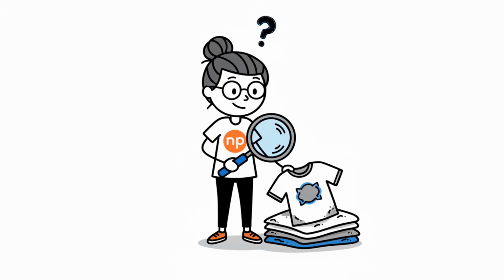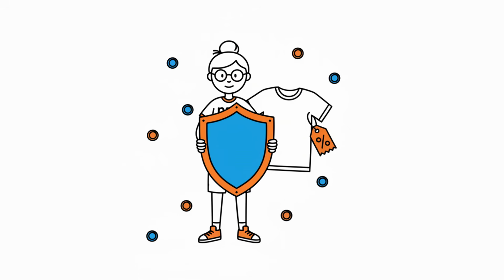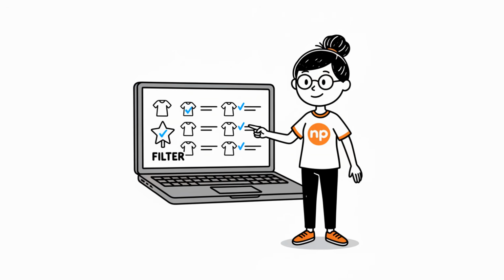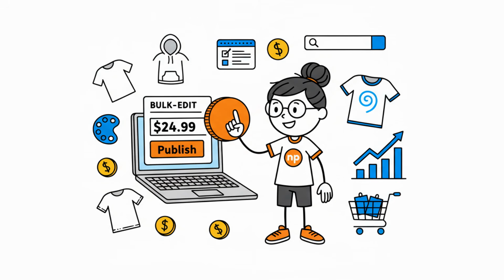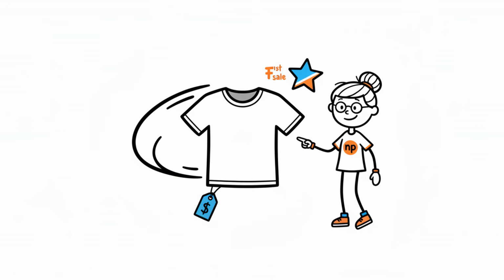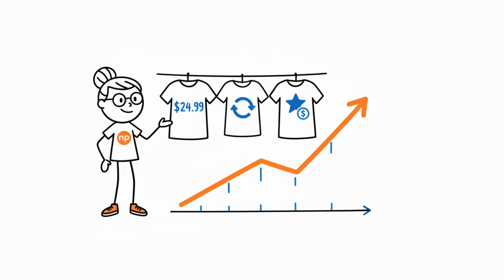How Raising Amazon Merch Prices to $24.99 Doubled My Royalties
“Inspiration exists, but it has to find you working.”

See exactly how bumping my Amazon Merch on Demand prices to $24.99 doubled my royalties without killing sales — the pricing math, sweet-spot testing, and the automation trick that repriced my whole catalog hands-free. Learn the Merch by Amazon strategy top sellers use to squeeze more profit from every design.

▸ Wacom Graphics Drawing Tablet
▸ Merch by Amazon Selling Guide Book
▸ Print on Demand Business Books
▸ Adobe Illustrator Design Software
▸ T-Shirt Design Idea Books

Trend Chaser App (ON THE WORKS):
PODScan Pro (ON THE WORKS):